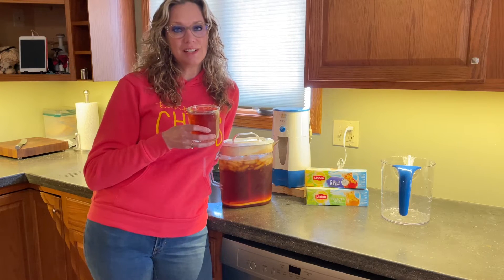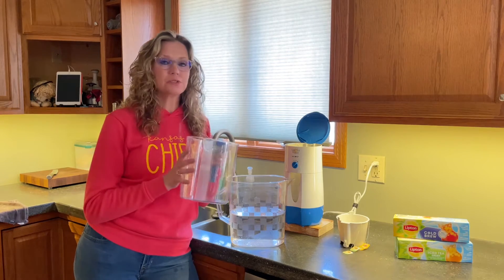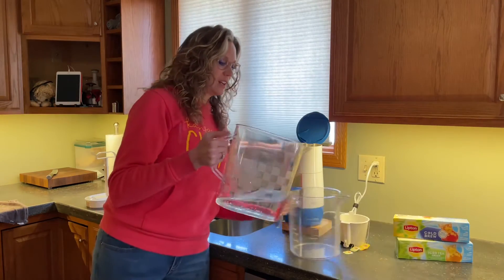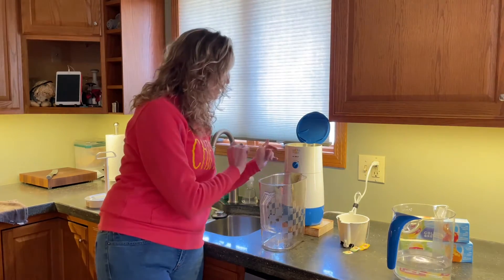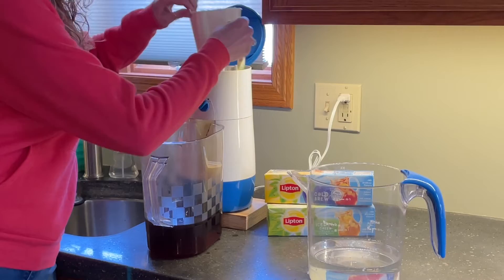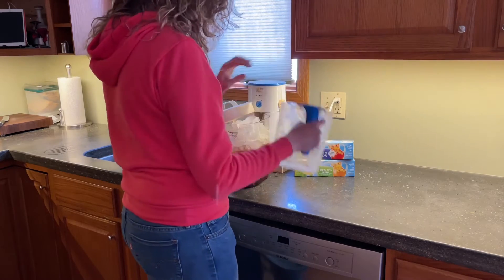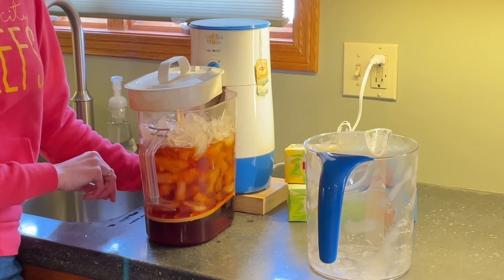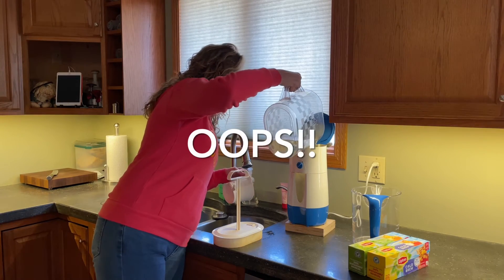Mr. Coffee Iced Tea Maker with a cracked pitcher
The pitcher that came with my Mr. Coffee Iced Tea Maker developed a crack, and tea was leaking near the spout. See how I use a different pitcher with my iced tea maker, even though it’s a different size.